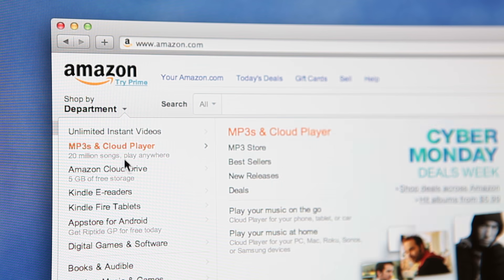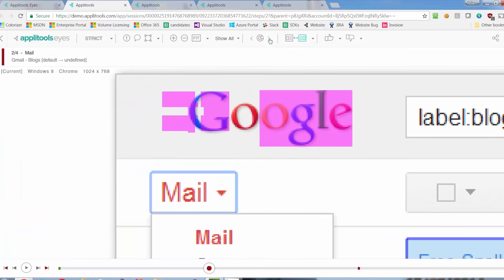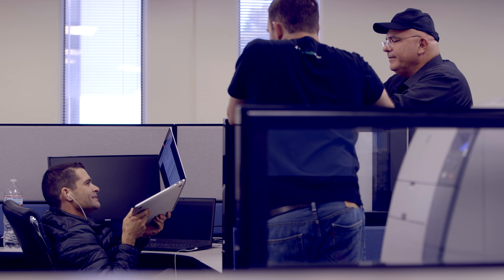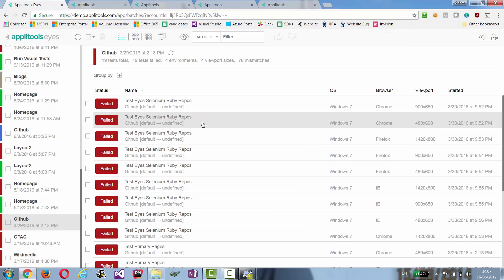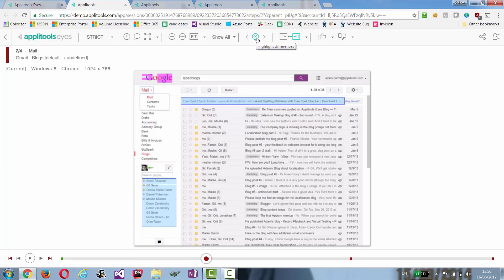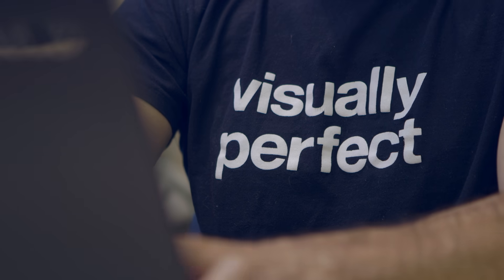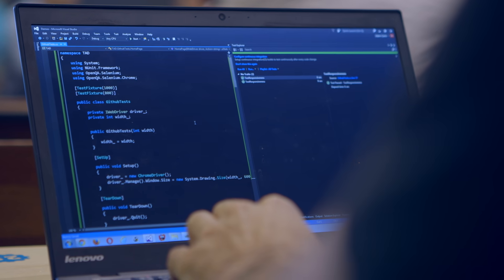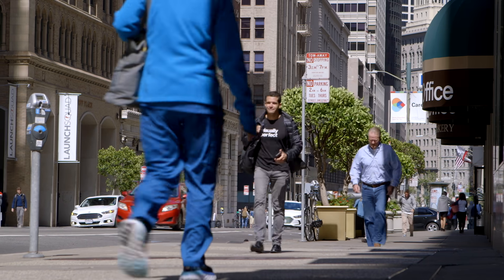Applitools Overview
Learn about Applitools and the value of automated digital testing from Adam Carmi, our co-founder and CTO.

To create a free account and start using Applitools Eyes today, please

Full transcript:
[00:00] In today's digital world, applications and websites are basically the face of the business. With devices and browsers and screen resolutions and operating systems, it becomes impossible to validate the correctness manually.

[00:17] Applitools provides a complete and end-to-end solution to perform large-scale automated visual testing and monitoring.

[00:25] We've spent years of research and development of sophisticated algorithms that can detect bugs and differences, algorithms that can handle even the most complex and dynamic web applications and mobile applications.

[00:40] Emulating human vision is a very, very complicated task. And the reason I started Applitools was because I needed a tool like that and there were none to be found.

[00:50] All the big vendors at the time told me that this cannot be done. One thing that is unique about our computer vision technology is that it doesn't require any calibration or tuning.

[01:01] It just works out of the box. What excites us so much is that we're changing the face of software engineering around the world.